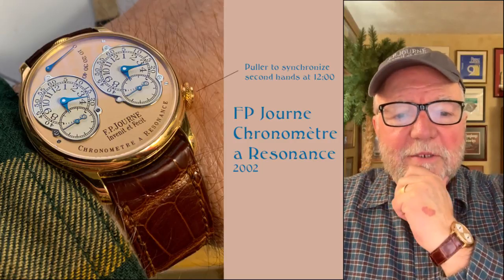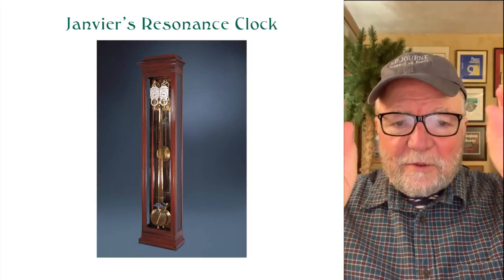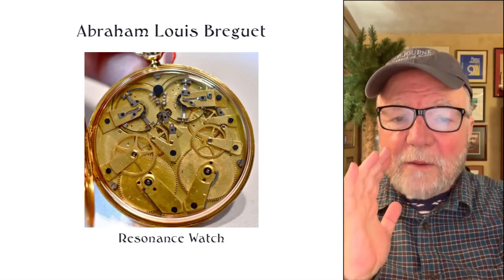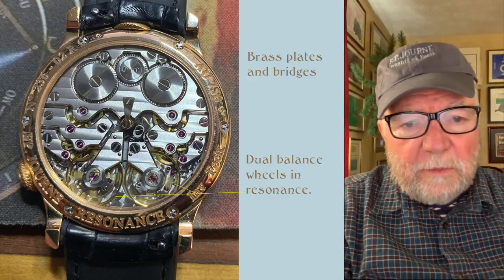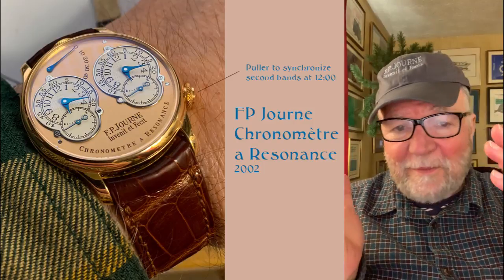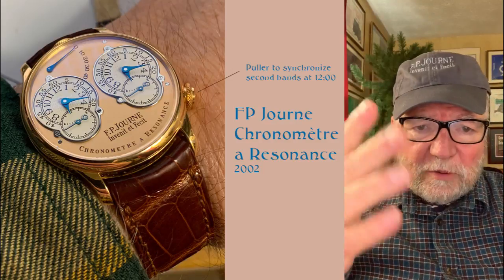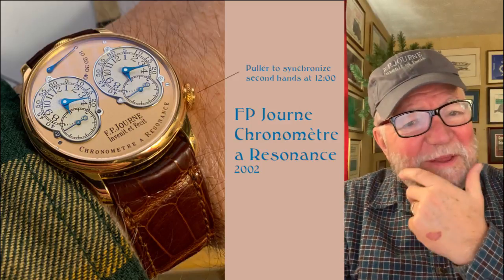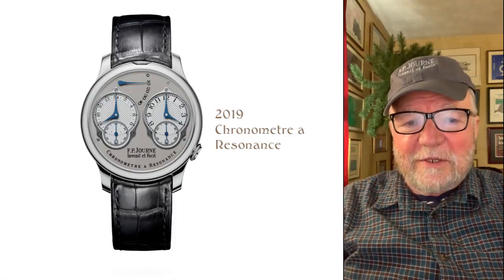How Resonance Works in Watches #256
Resonance is a phenomenon in physics that affects watches in different ways. In observing two pendulums it was noted that those of the same frequency and close to one another began to move in unison. Later watchmakers found that resonance clocks and later watches could offset unwanted resonance by setting dual pendulums or balance wheels in resonance. This video looks at the phenomenon of resonance and a resonance watch.